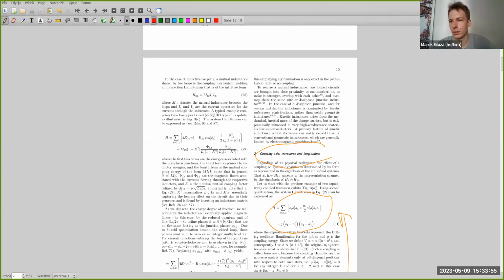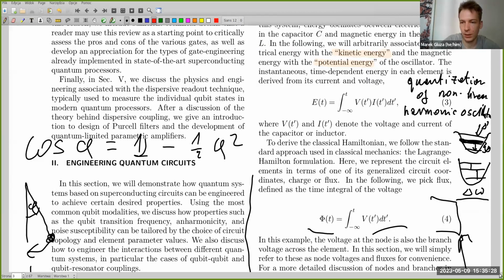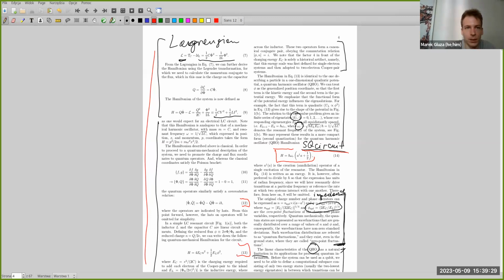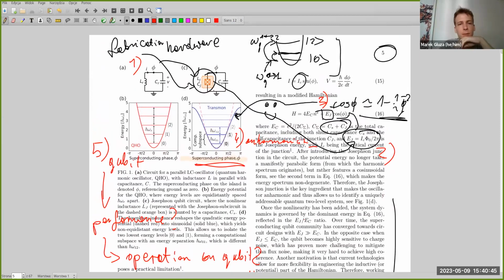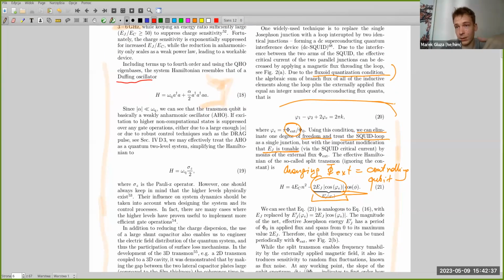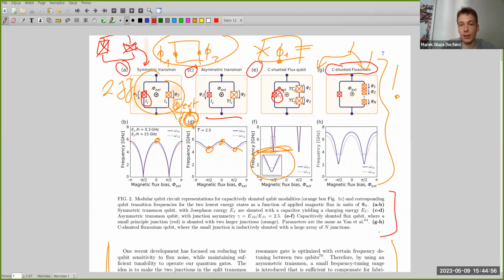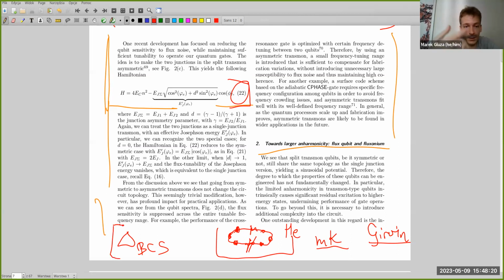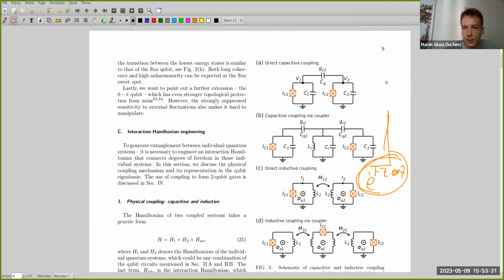Recap Sec. II "QEG to superconducting qubits" arxiv:1904.06560 Krantz, Oliver et. al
Recap Sec. II is about the physics of transmons.

This overview is meant to ease navigating the careful line-by-line reading of the paper
 "Quantum Engineer's guide to superconducting qubits" arxiv:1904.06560 by Philip Krantz, Morten Kjaergaard, Fei Yan, Terry P. Orlando, Simon Gustavsson, William D. Oliver